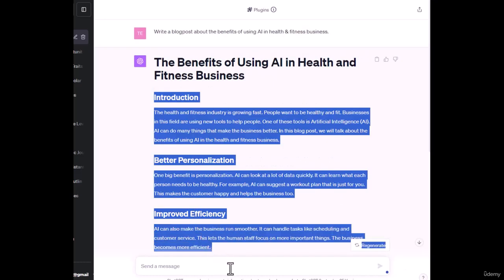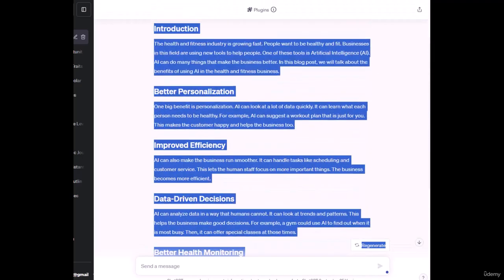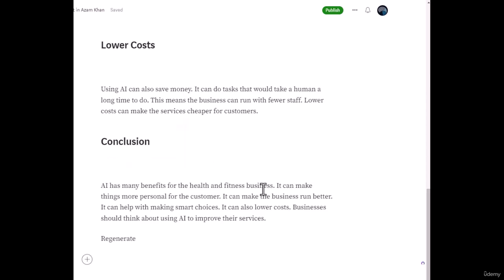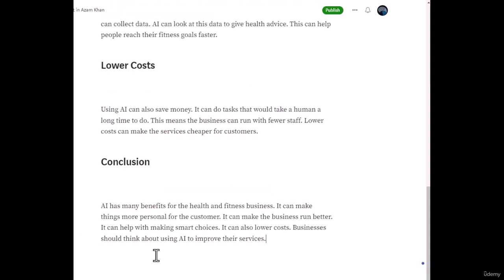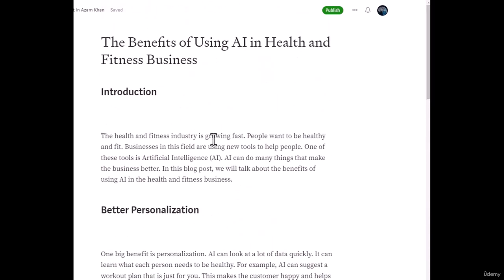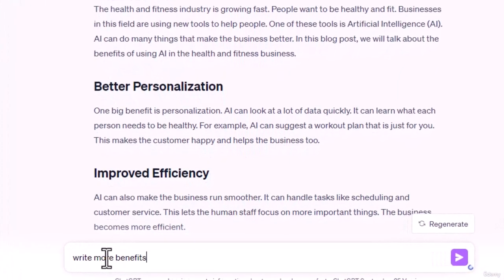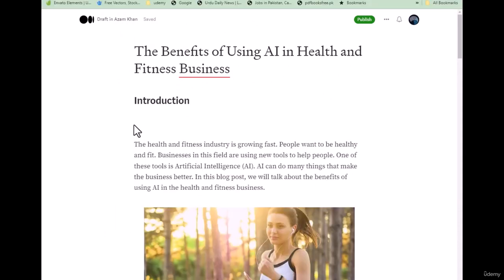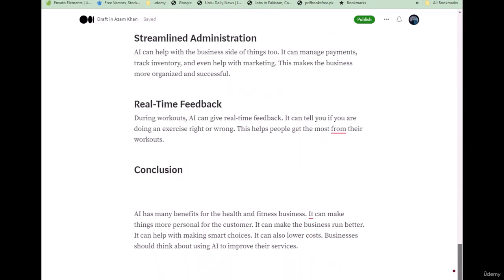Weblog | Mastering AI & ChatGPT | Lecture 29/41